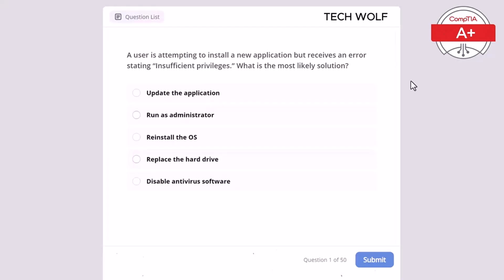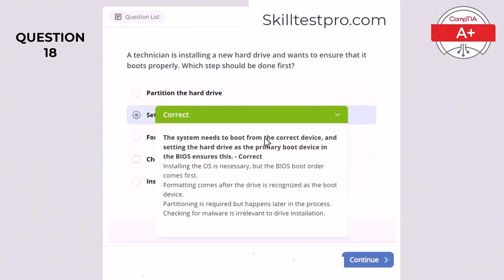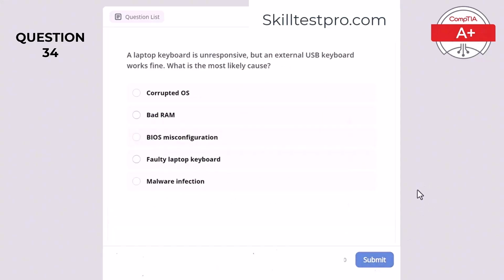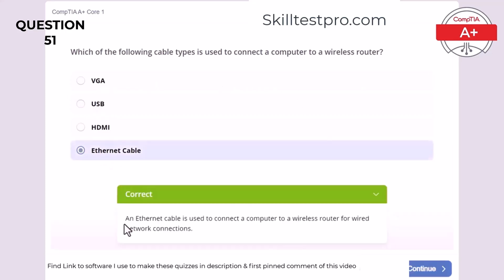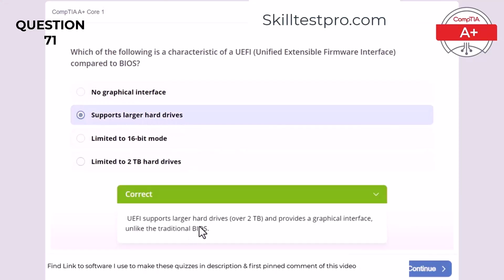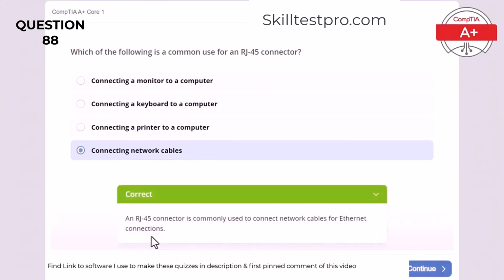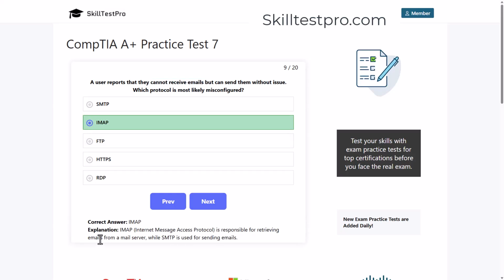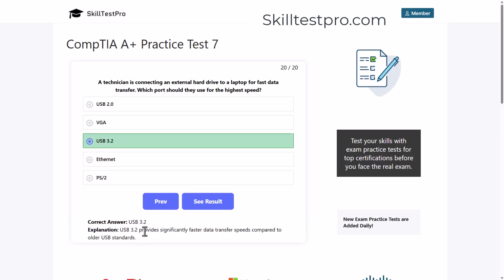CompTIA A+ Core 1 220-1201 Practice Test (110 Exam Questions)